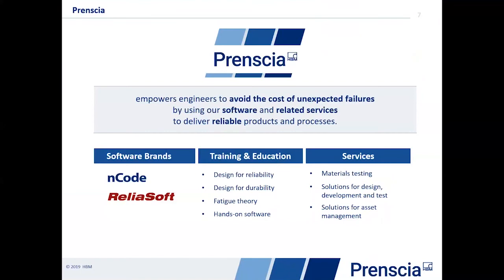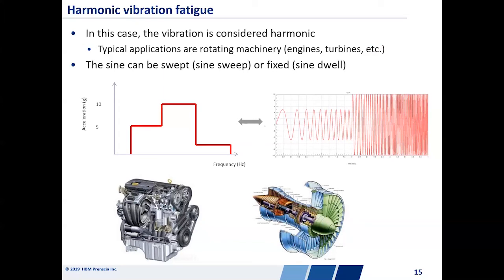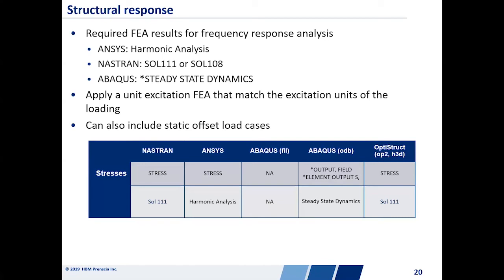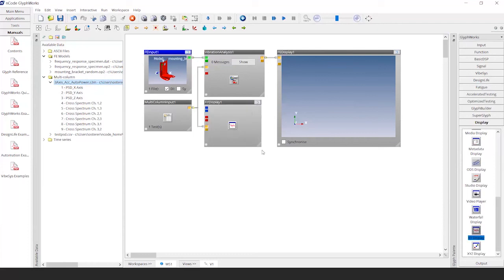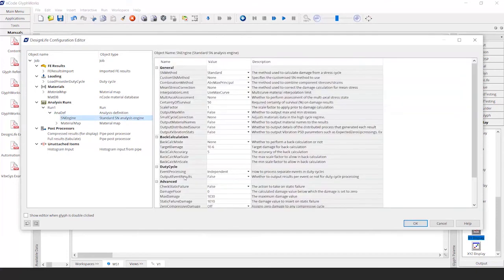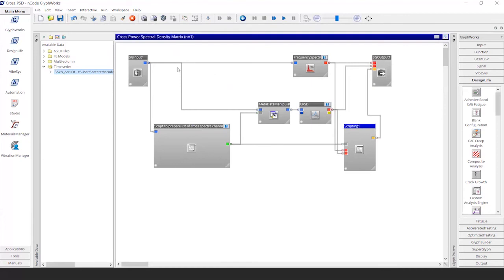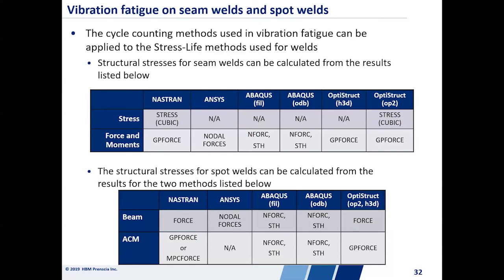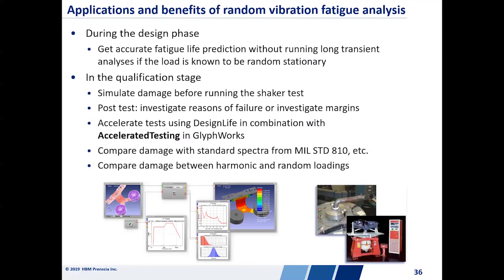Frequency Domain Fatigue Analysis with nCode DesignLife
Virtual fatigue analysis can be performed in either the time domain or frequency domain. When addressing issue of resonance, it’s important to properly describe this dynamic behavior. In the case of harmonic or random excitations, fatigue analysis can be done efficiently in the frequency domain.

This webinar will answer why you should consider virtual vibration fatigue in nCode DesignLife and how it can be applied. This includes a presentation and demonstration on single and duty cycle PSD loading. Additionally, simultaneous multi PSD loading will be covered.

This webinar will concentrate on:
- Introduction to vibration fatigue
- Single PSD loading
- Sequential multi PSD loading
- Simultaneous multi PSD loading

Originally presented on September 4, 2019